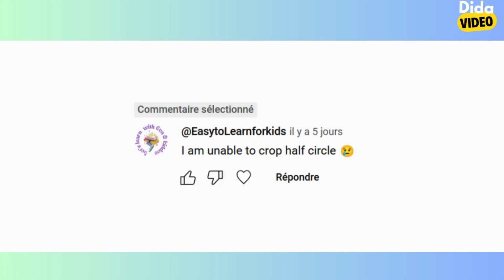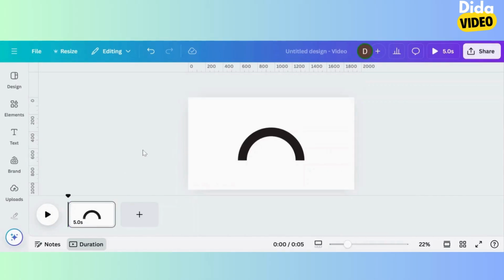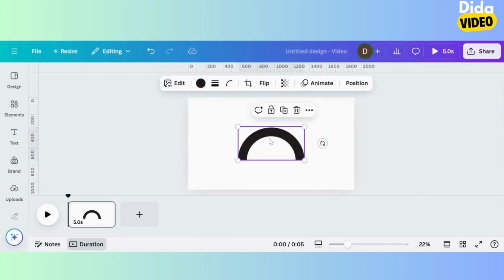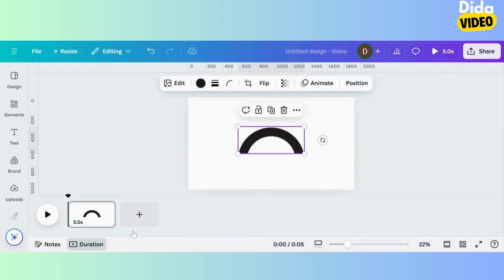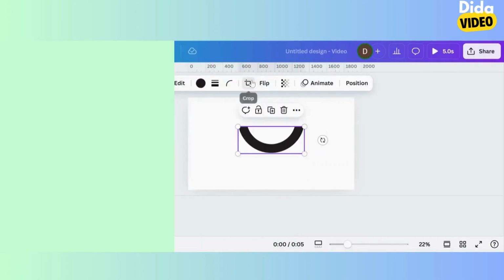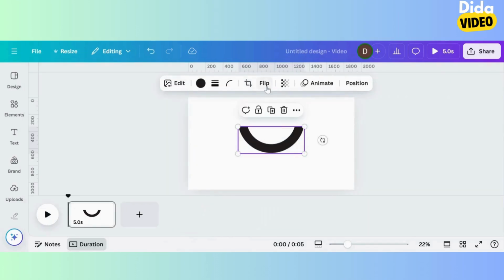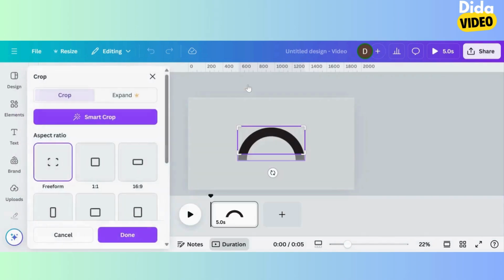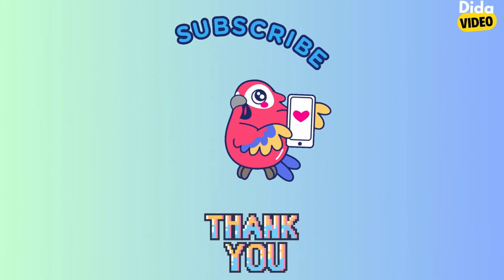Tutorial : Crop an Image in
In this short tutorial, learn how to crop an image in Canva.